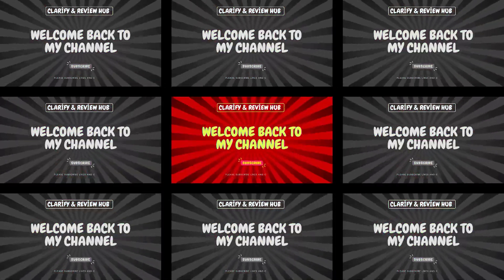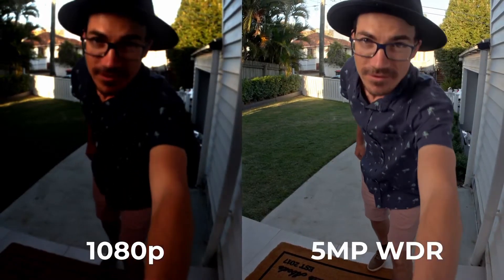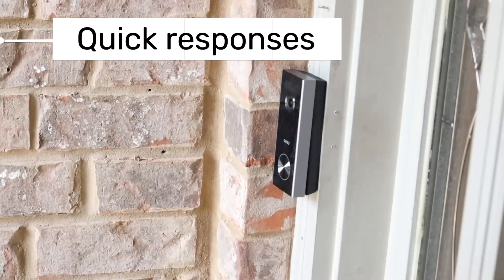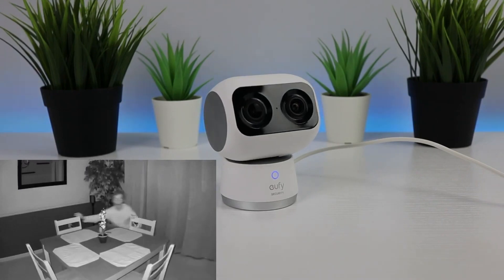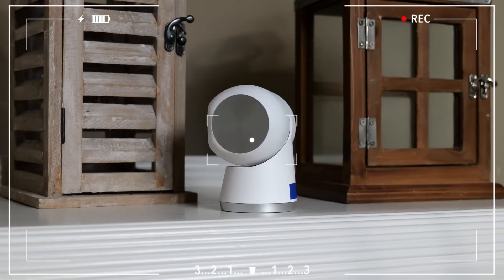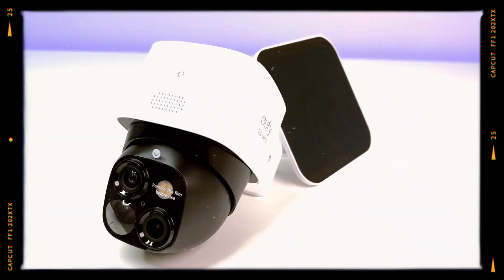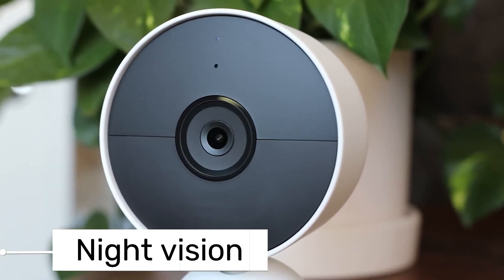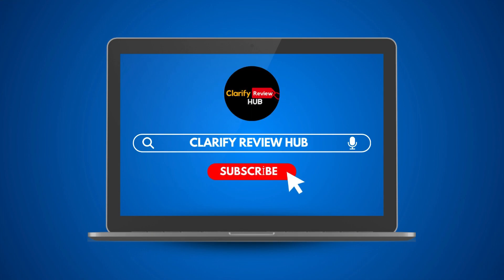Best Smart Home Security Cameras 2024 [Don’t BUY One Before Watching This]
Welcome to Clarify Review Hub! In this video, we explore the best smart home security cameras of 2024 to help you make an informed decision before purchasing. With advancements in technology, smart home security cameras have become essential for keeping your home safe and secure. Whether you need indoor or outdoor surveillance, these top picks offer the best features and performance.

Featured Cameras:

Auso Video Doorbell - This doorbell camera boasts a 5MP sensor, 180-day battery life, 166-degree field of view, no subscription required, and quick response times.
Eufy Indoor Cam S350 - Known for its 4K resolution, dual lenses, AI tracking, 360-degree pan and tilt, and no subscription requirement.
Eufy SoloCam S340 - Features include 3K resolution, optical zoom, AI tracking, solar power, and color night vision.
Eufy Floodlight Cam E340 - Offers 3K resolution, dual bright lights, AI tracking, 360-degree pan, and Wi-Fi 6 support.
Google Nest Cam - Equipped with 1080p HD video, night vision, 130-degree field of view, two-way audio, and weather-resistant design.